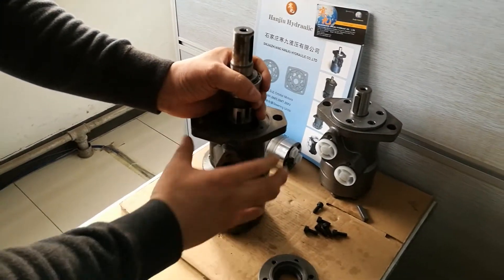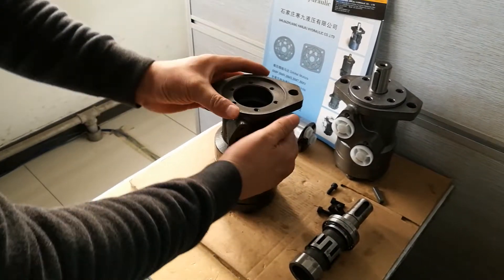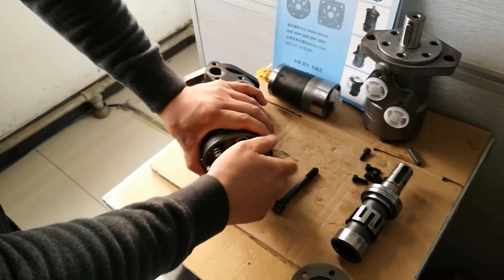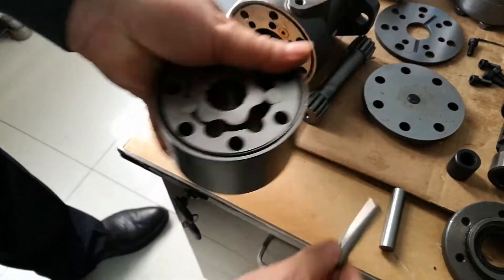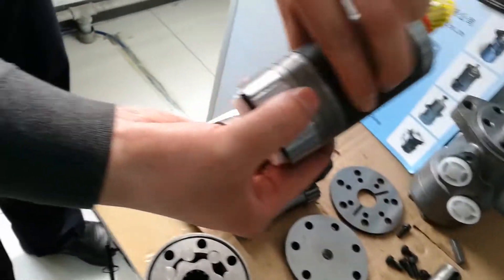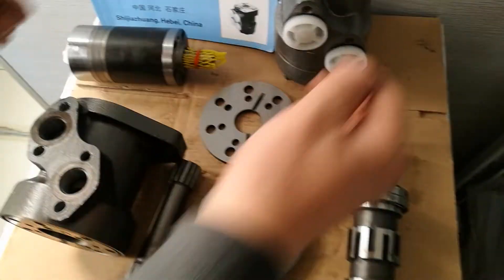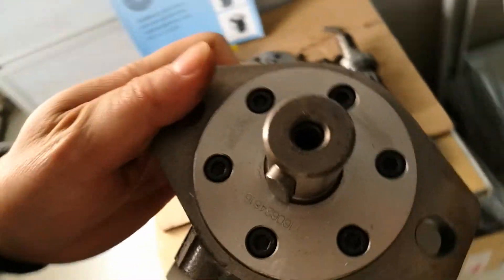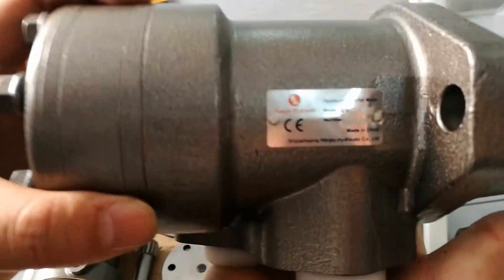Hydraulic orbital Motor、orbital Motor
hanjiu Hydraulic  Hydraulic motor t can replace Danfoss,Eaton,M+S,Parker,White series,our series are BM series,see some example as following:
  BMM= Danfoss OMM   BM1=Danfoss OMP=Eaton H,  BM2= Danfoss OMR=Eaton S,  BM4=Danfoss OMH=Eaton W
BM5=Danfoss OMS=Eaton 2000 Series,   BM6=Danfoss OMT=Eaton 6000 series,   Replacement Parker TE,TK,TF series
  Hydraulic Orbital Motor: BM1,BM2,BM3,BM4,BM5,BM5S,BM6,BM6S